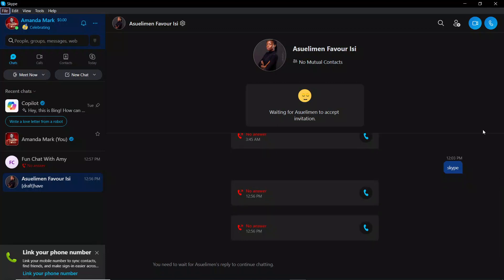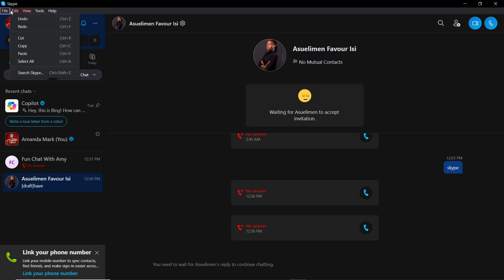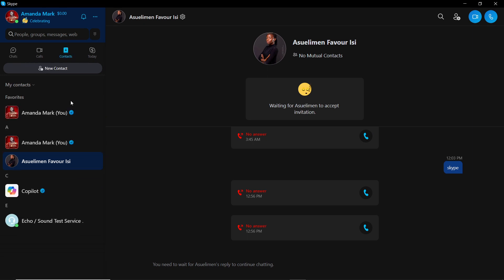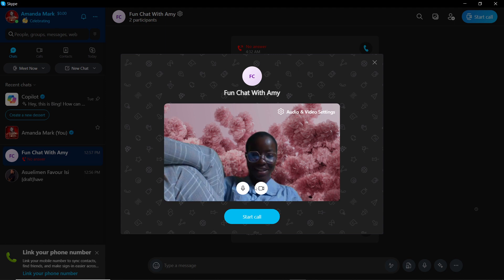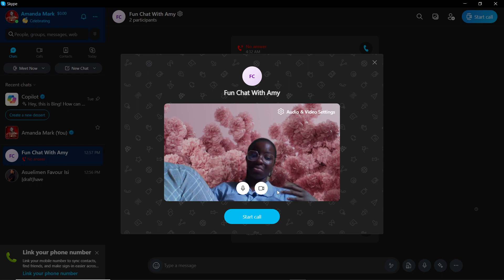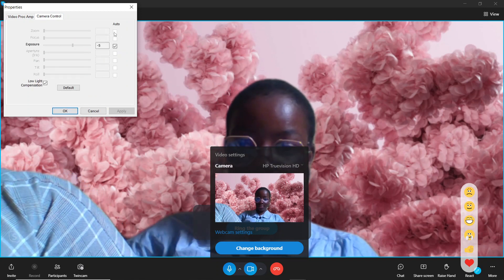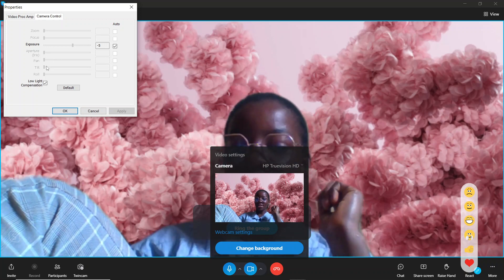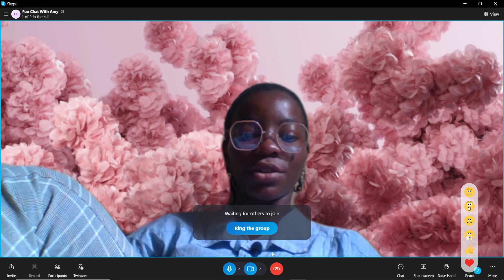How To Rotate Camera On Skype 1 (Easiest Way)​​​​​​​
In this video I will show you How To Rotate Camera On Skype 1 . It would be good if you watch the video until the end so that you don't miss important steps.